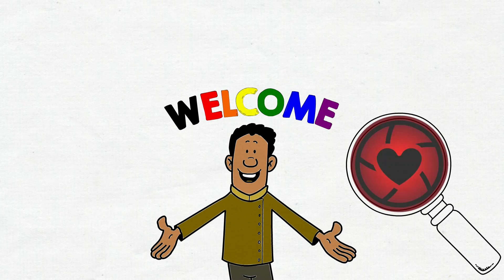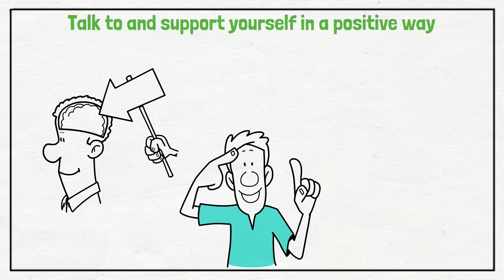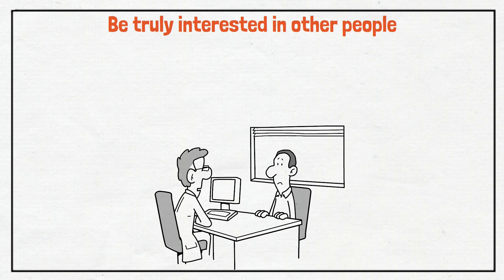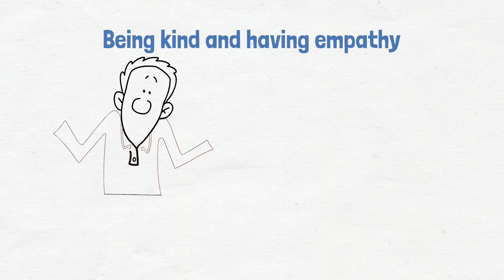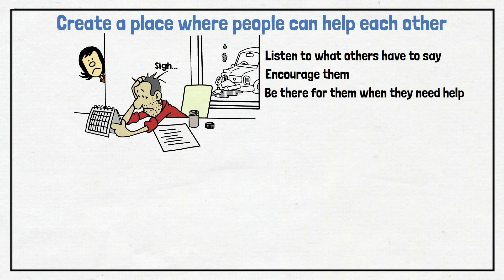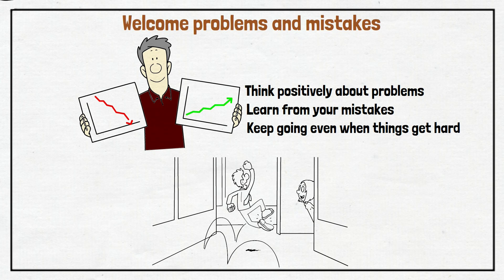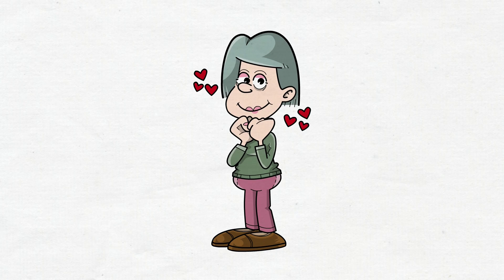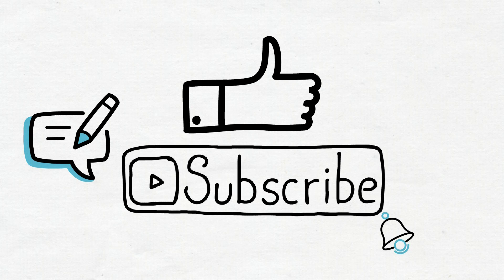Become Attractive Instantly | Best Habits That Will Make You Attractive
Have you ever thought about what makes someone attractive to everyone? Is it just how they look, or is there more to it? Well, today we're going to dig deep into the habits that can make anyone attractive! So, let's jump right in!

👉 If you suffer from anxiety, here is a Free Audio To End Anxiety and Panic Attacks Fast!
👉 Meditation Tracks To Overcome Self-Doubt, Have The Courage To Take Action, and Believe in Yourself!

★ Welcome to WELLNESS LENSES! We strive to bring you highly informational videos in an easily digestible format.

On this channel, we help you identify and deal with narcissists and manipulators, recognize abuse, learn more about psychopathy and sociopathy, and heal from trauma.

✎ Be sure to tell us what you think and ask your questions in comments. We strive to give attention to each and every one of our viewers.

Here are some more videos for you that our viewers have found most helpful: